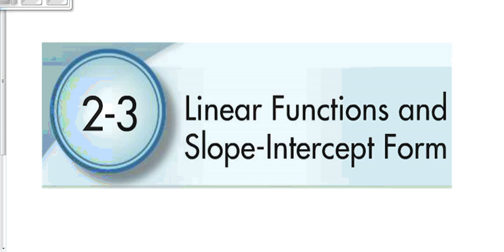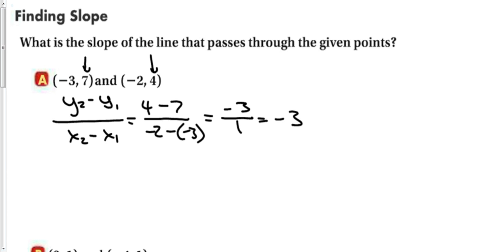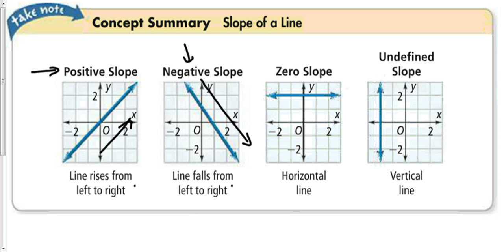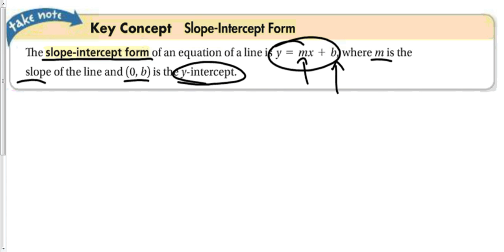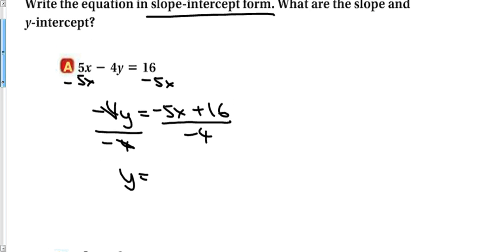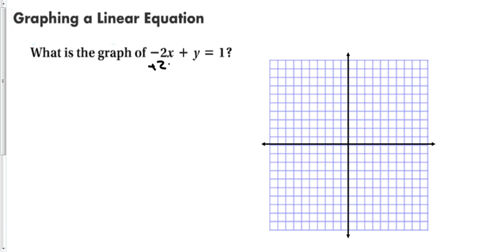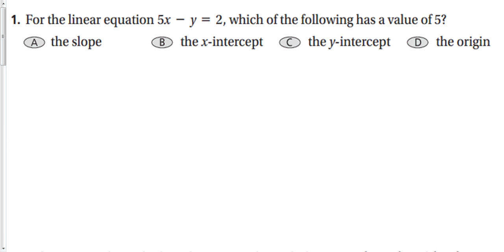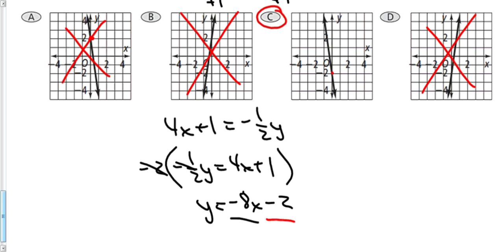2-3 Linear Functions and Slope Intercept Form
Linear Functions and Slope intercept Form